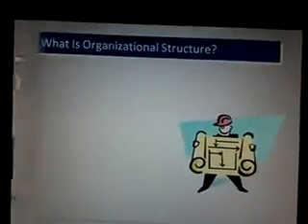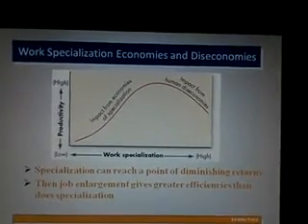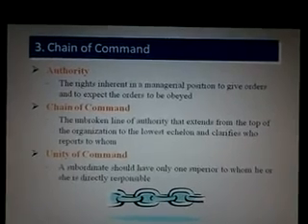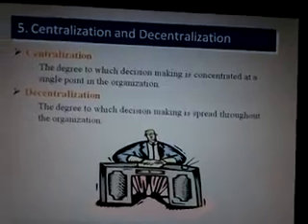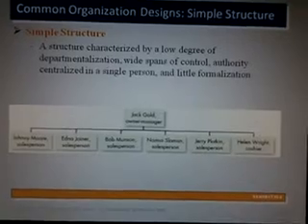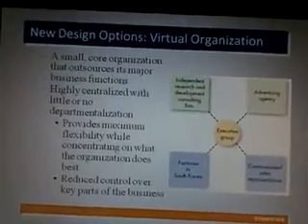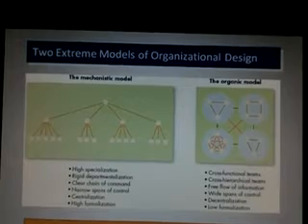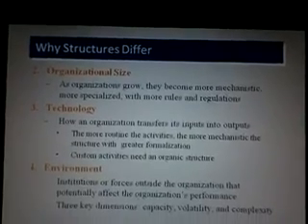Organization Structure Lecture